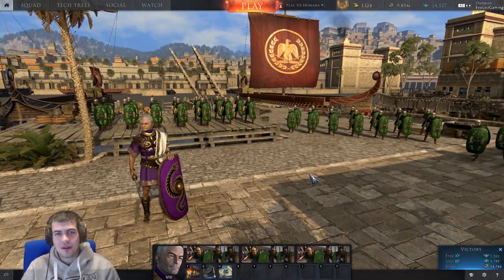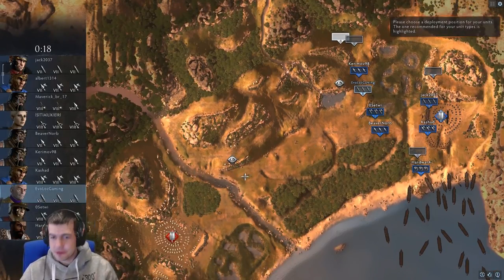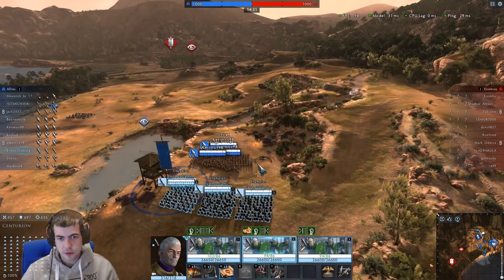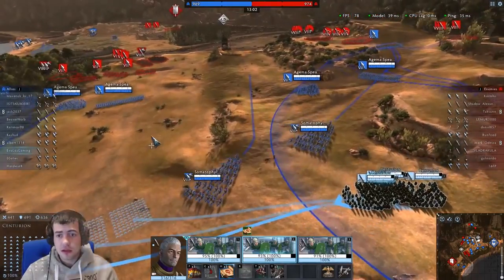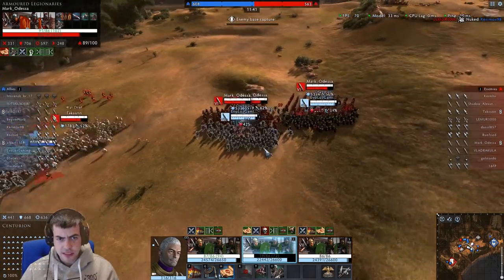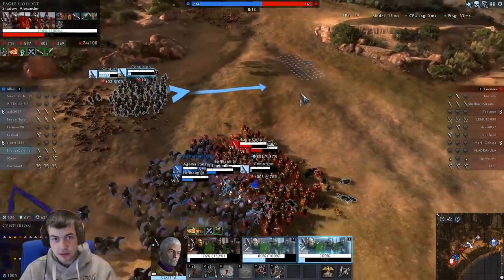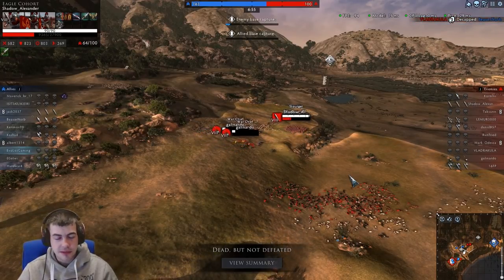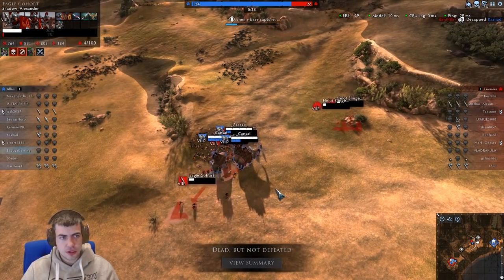Total War ARENA - Sulla Roman Infantry - Whip Them!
We are back with another episode of Total war Arena and this time taking out Sulla with infantry! Its been a while since i've actually had a battle with these guys so thought it might be fun to give it a try out :-D